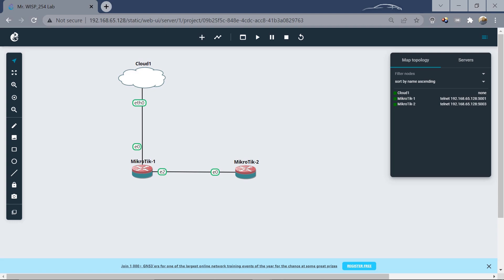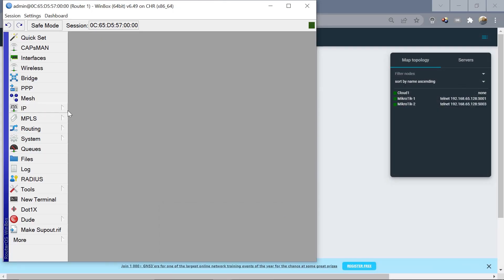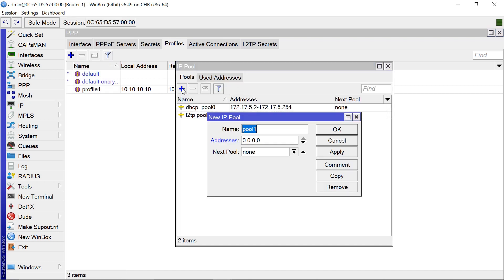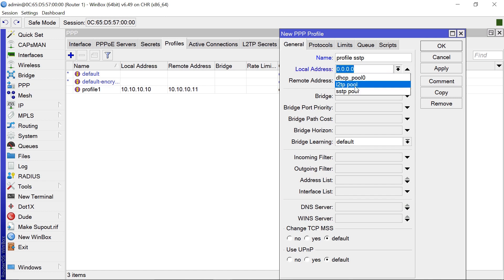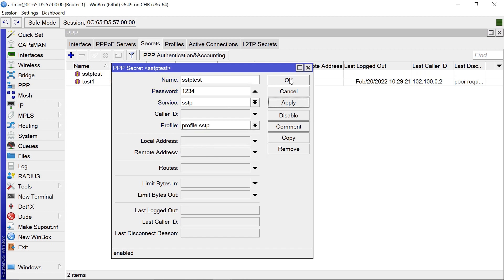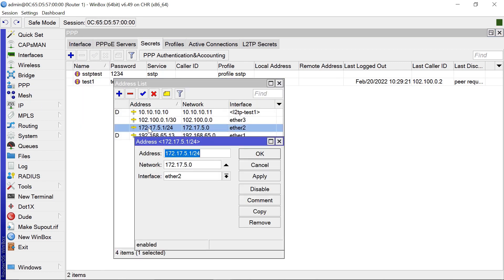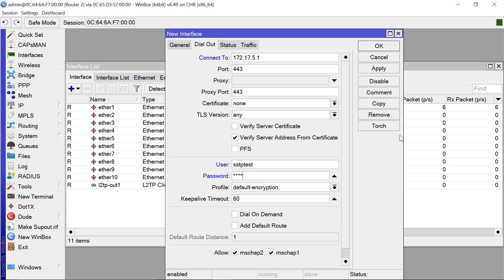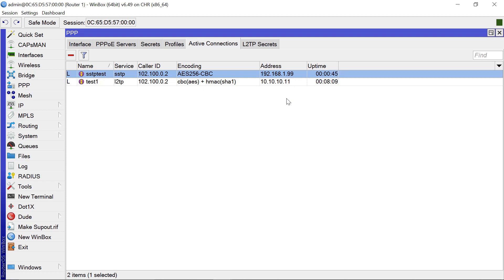SSTP Configuration - MikroTik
In this video you get to learn how you can configure SSTP for your MikroTik routers. SSTP is one of the safest VPN tunnel which also uses certificates that you can create, and can also allow remote users to login and work from anywhere.